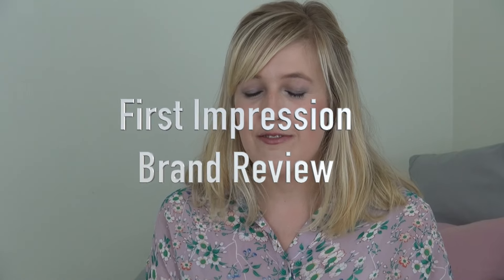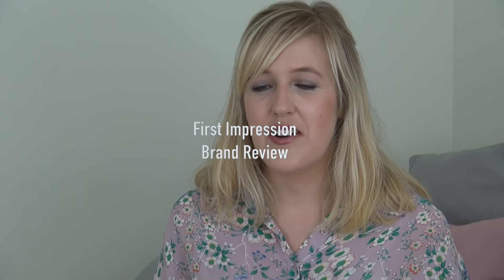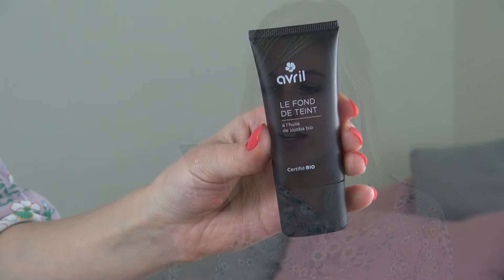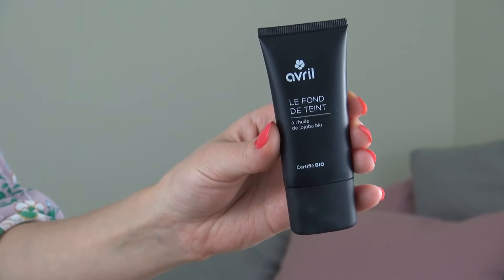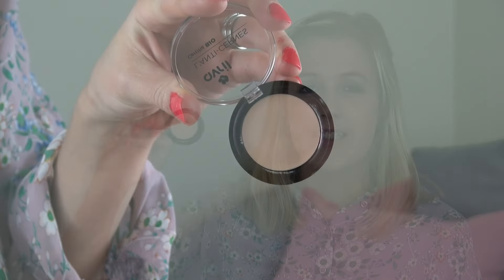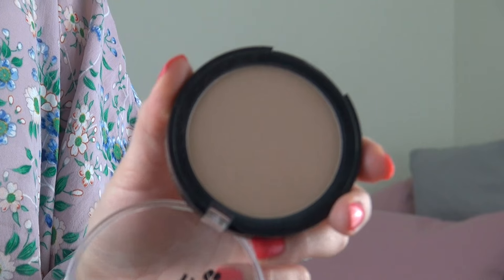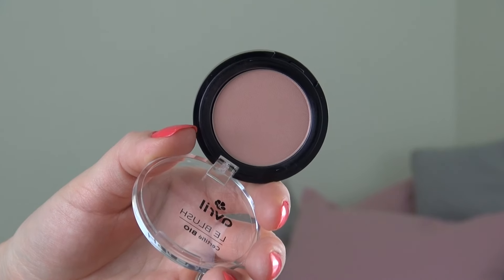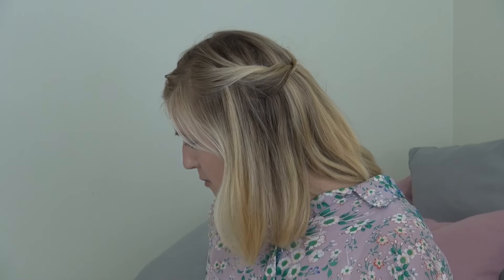First Impression - Brand Review Avril | Sara Steele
Avril is a French affordable green beauty brand.
I'm impressed with the Avril makeup and loving the price tag too.

Avril makeup
Foundation - Clair*

All opinions are my own. All products were purchased with my own money, unless marked with a *, which means they were gifted to me from the brand within a gift bag at an event or for general PR reason of which I'm very grateful for.